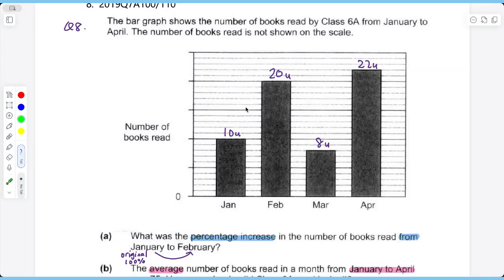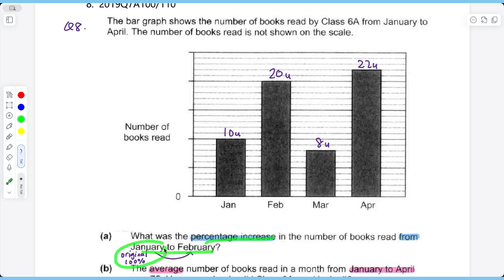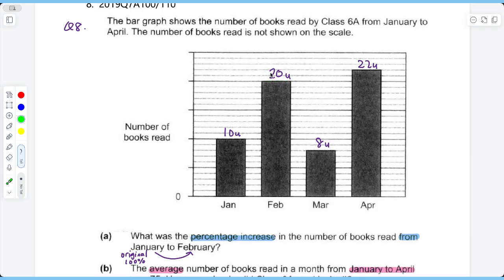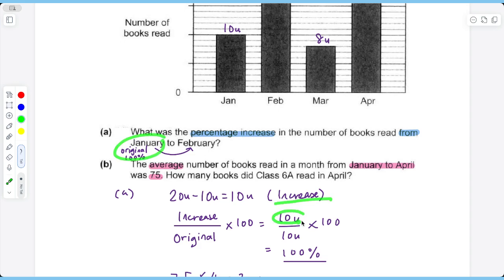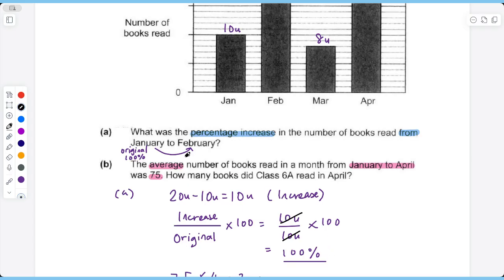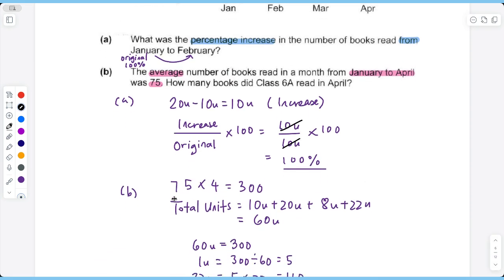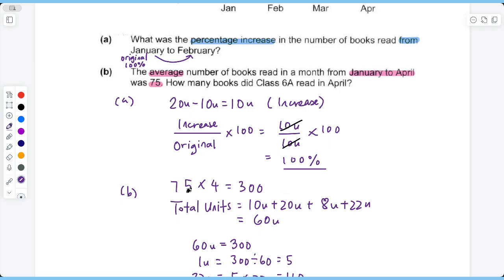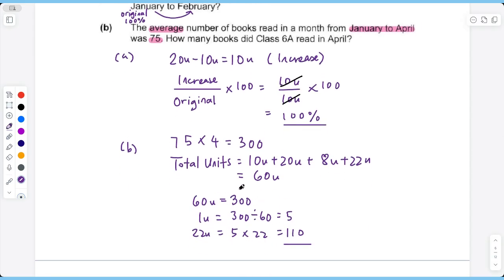Percentage Increase & Average | Primary 6 | Singapore PSLE Math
Confused about percentage increase and average questions from bar graphs? In this lesson, Teacher Elaine explains step-by-step how to solve PSLE-style data interpretation problems clearly and efficiently.

This video shows students how to identify the original amount, calculate percentage increase correctly, and use averages to find missing values — skills commonly tested in PSLE Math exams.

What you'll learn:

• How to calculate percentage increase using increase ÷ original × 100

• How to identify the correct “original” value in percentage questions

• How to use the average formula to find total amounts

• How to convert bar graph units into actual values step-by-step

Who this is for:
P4, P5, and P6 students, and parents helping with PSLE math revision.

This lesson covers important Singapore Math topics including percentage increase, finding the original amount, average word problems, bar graph interpretation, unit method, PSLE heuristics, data analysis questions, primary school math problem solving, and how to solve percentage questions step-by-step for PSLE preparation.